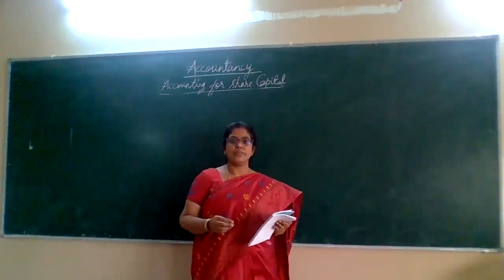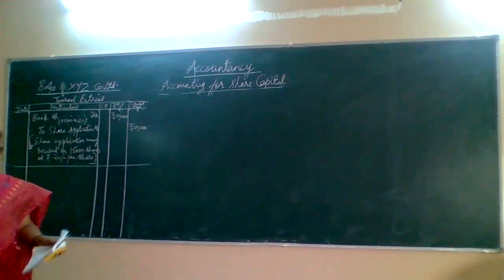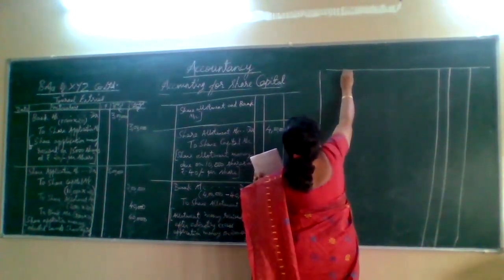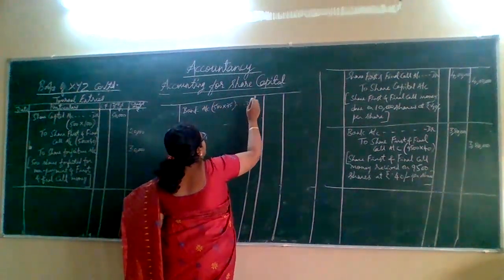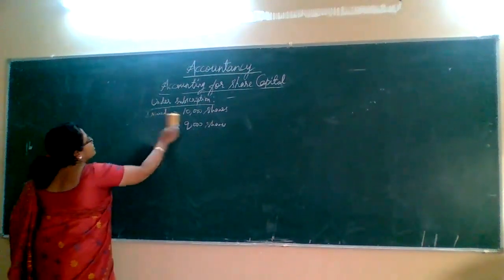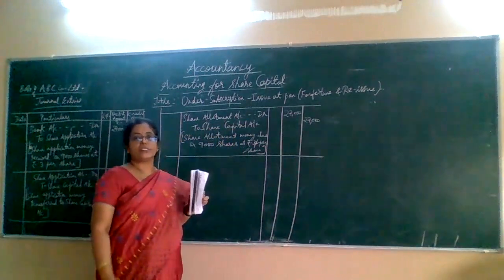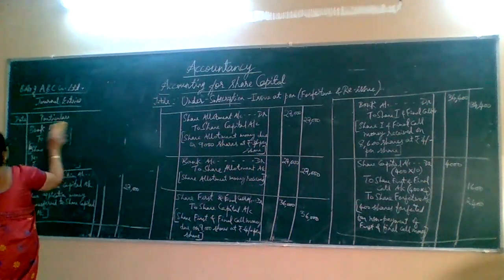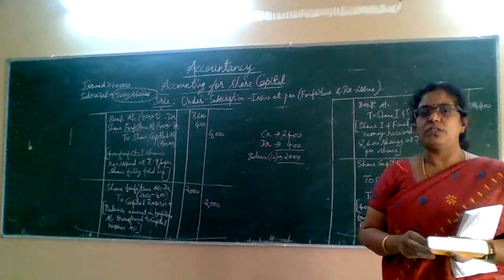Accountancy Book 2, Chapter 1: Part 3 : Accounting for share capital || By Dr Varalakshmi B,